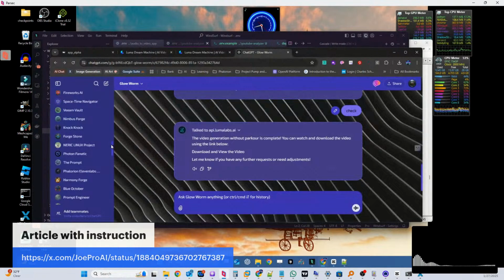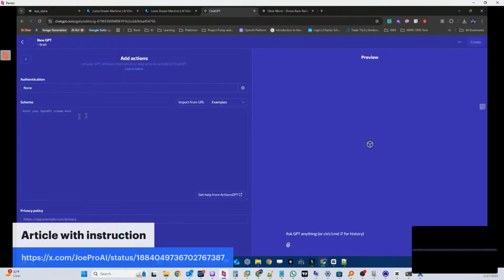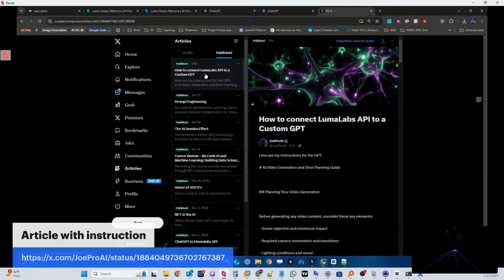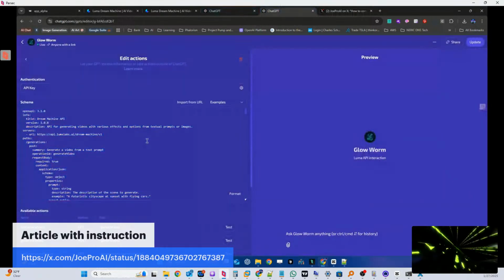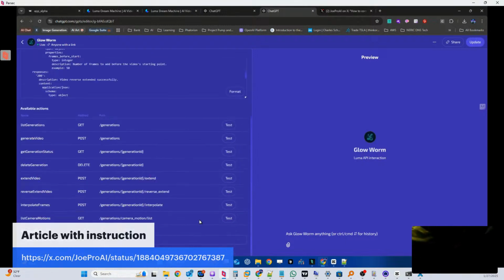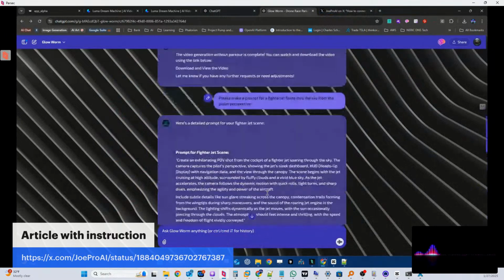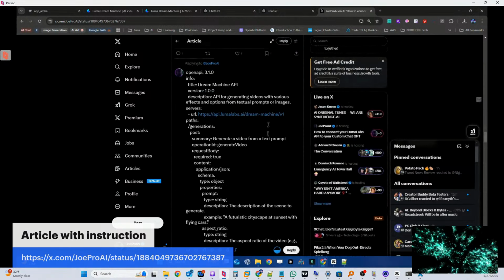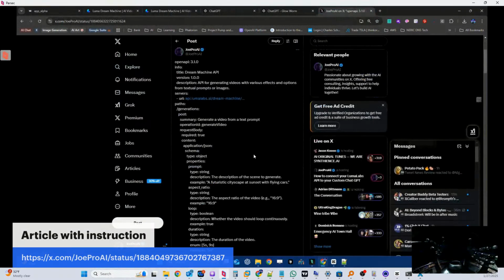How to connect your LumaLabs API to your Custom Chat GPT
Instructions on How to connect your LumaLabs API to your Custom Chat GPT